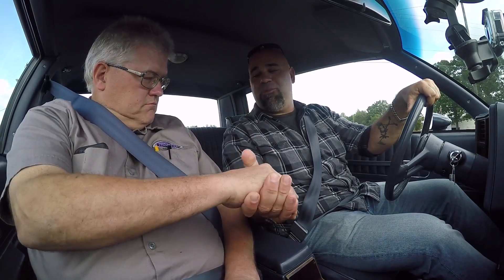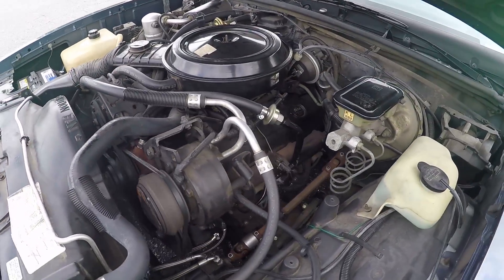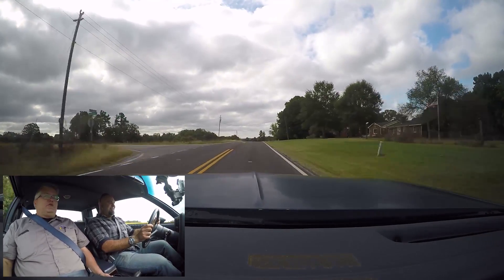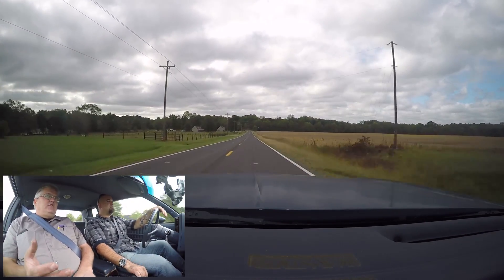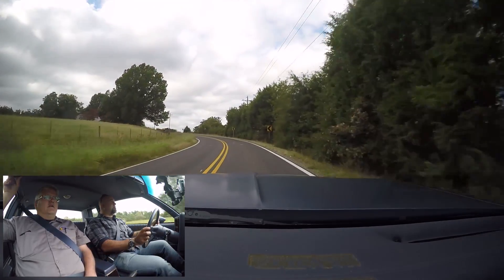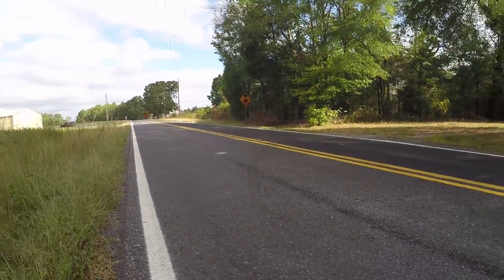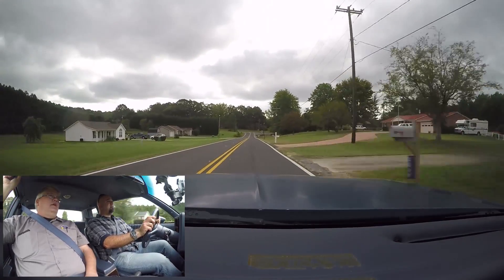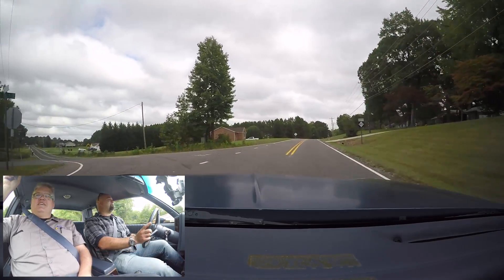1984 Chevrolet Monte Carlo SS by Detroit Speed - One Take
This 1984 Chevrolet Monte Carlo "G-Body" is the development car for Detroit Speed and Engineering's G-Body suspension kit. It is a highly original car with just 80,000 miles on it, an original interior, and the original Chevy 305 V8 and 3-speed automatic transmission. But Detroit Speed's ride and handling division made magic out of mud by completely revamping the steering, suspension, chassis, brakes, wheels, and tires, turning this Monte Carlo in to a beautiful North Carolina Cruiser.

Full Disclosure: Detroit Speed and Engineering provided a flight, a rental car, hotel room, and two delicious North Carolina meals towards the production costs of this video.